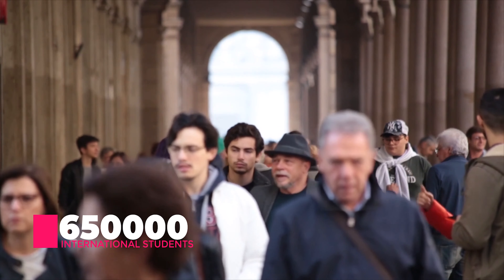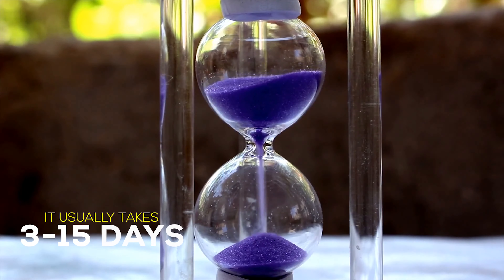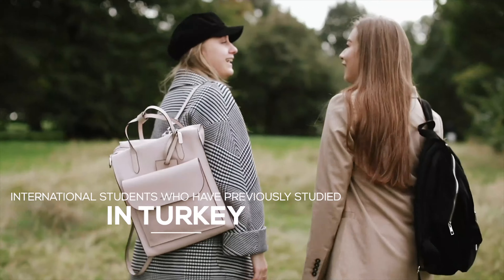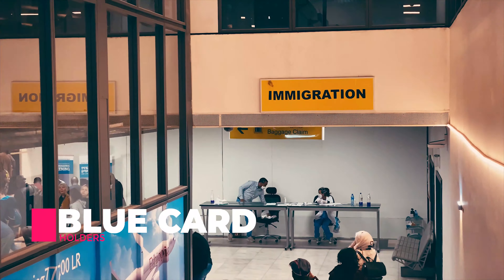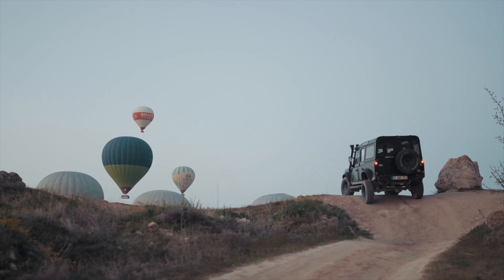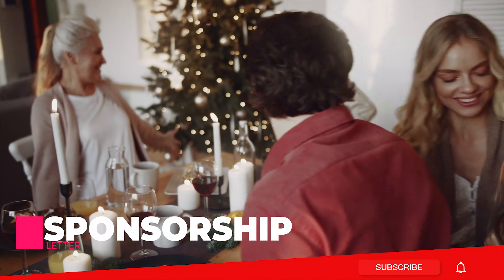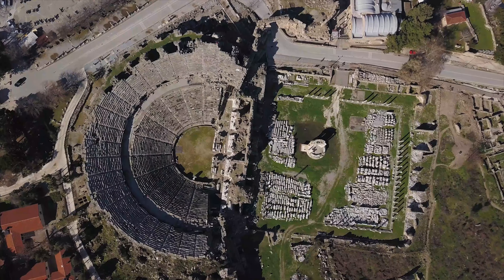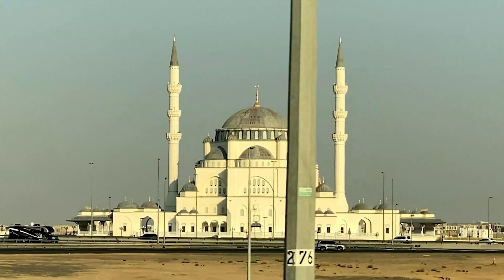Study In Turkey | Student visa | Requirements | Processing Time 2021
Turkey Student visa

1:Turkey Student Visa Processing Time
2:Do Students Need a Visa to Study in Turkey?
3:Turkey Student Visa Cost
4:Tuition Fees for Studying in Turkey?
5:Turkey Student Visa Requirements

If you are not sure whether you are eligible for Turkey Student Visa or any other Program simply fill our assessment form and we will forward you a detailed scorecard.